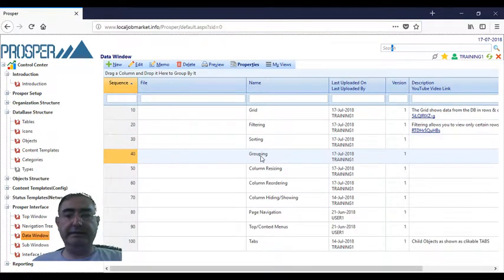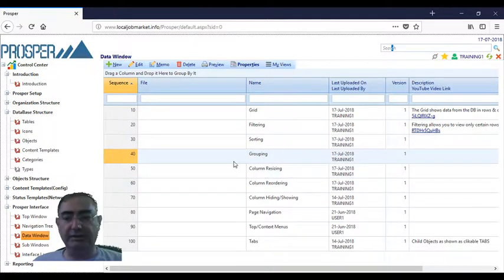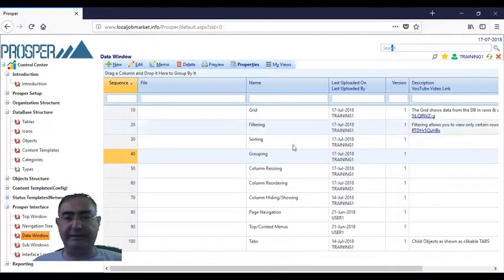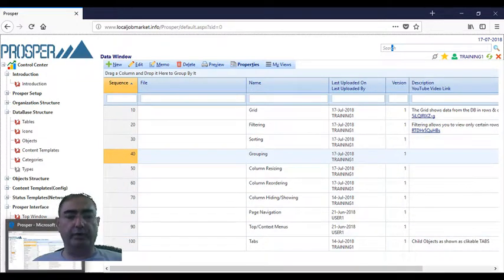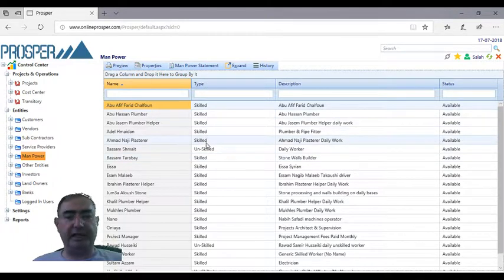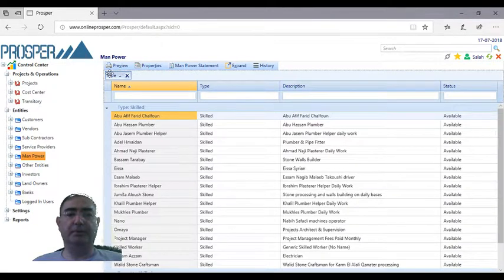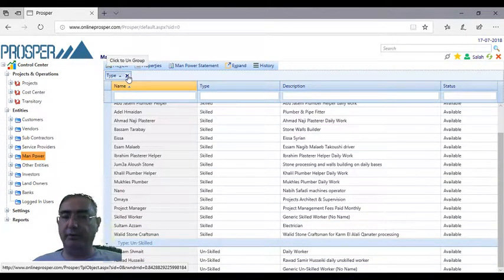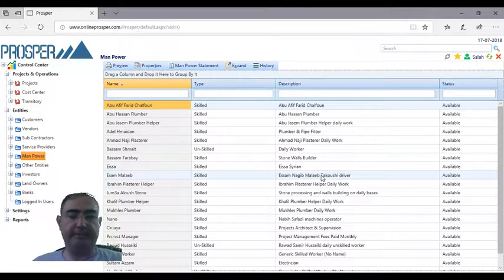Prosper Interface Data Window Grouping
Grouping data rows by a column value